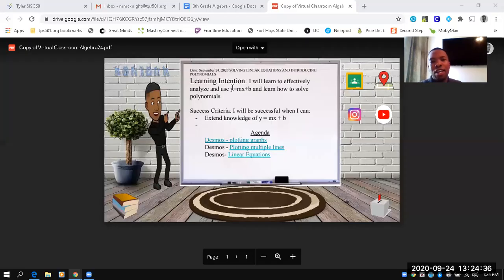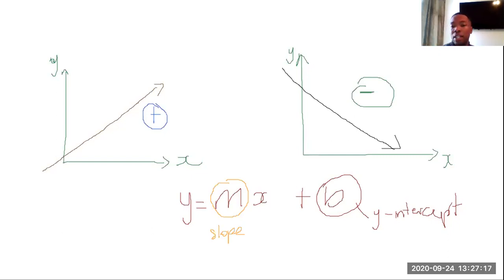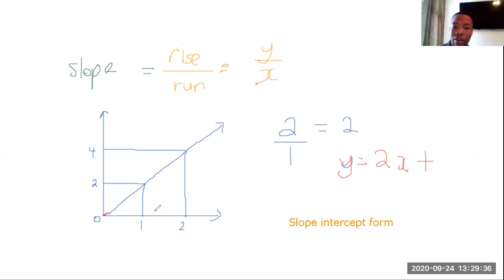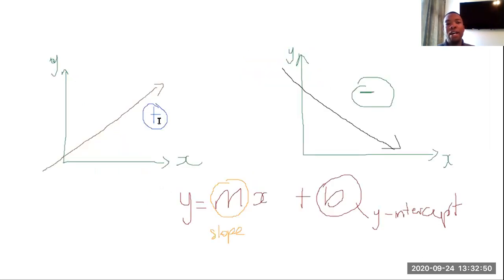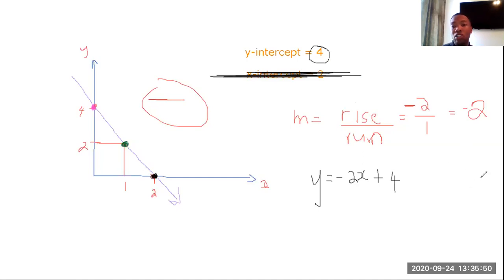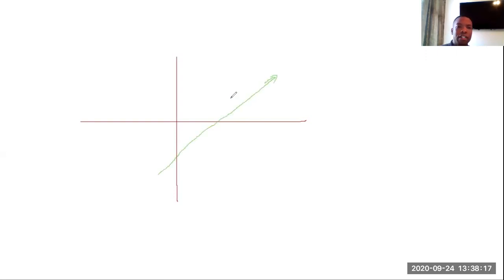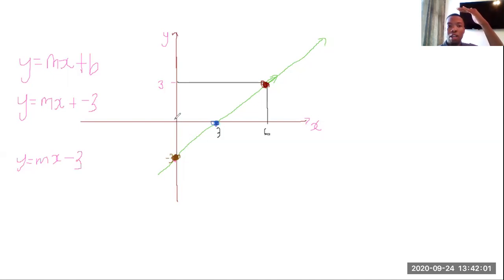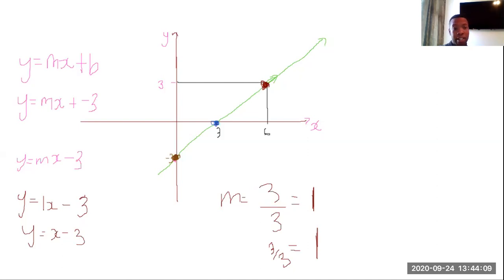Linear Equation Review